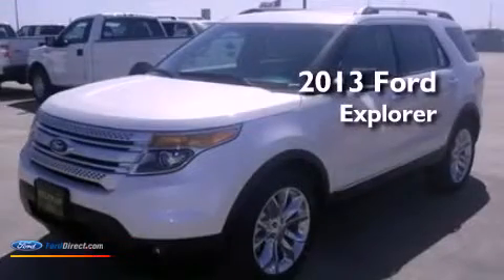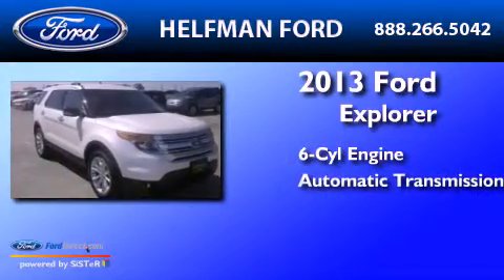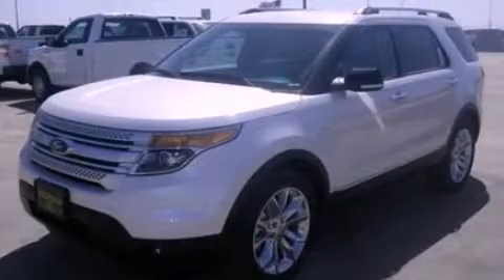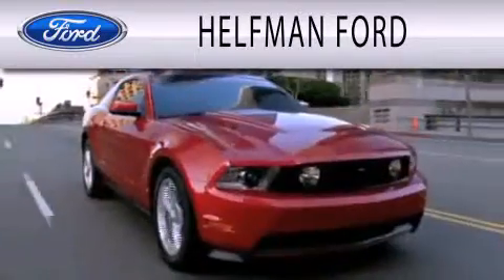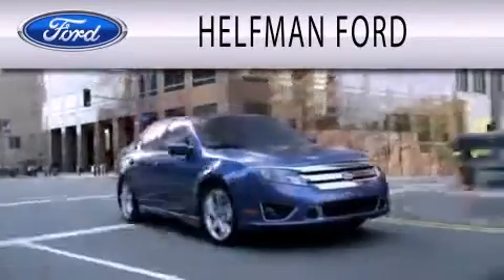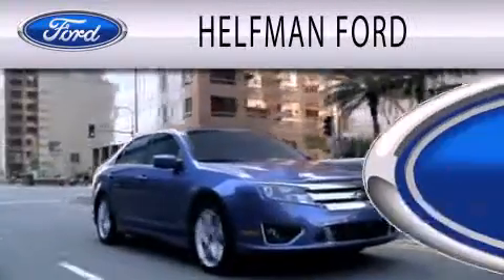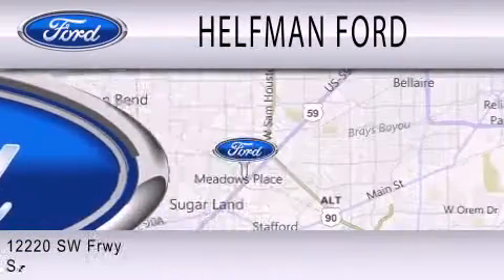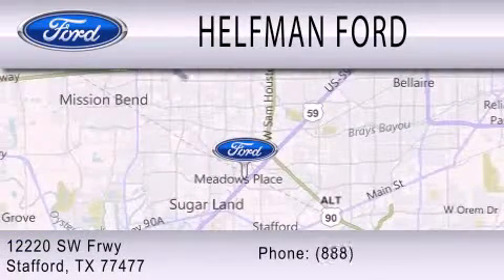2013 Ford Explorer Stafford TX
Year : 2013
 Make : Ford
 Model : Explorer
 Engine : 3.5L V6 24V MPFI DOHC FLEXIBLE FUEL
 Trans . : 6-SPEED AUTOMATIC
 Exterior : WHITE PLATINUM TRI-COAT METALLIC
 Miles : 4

 Stock : QL346